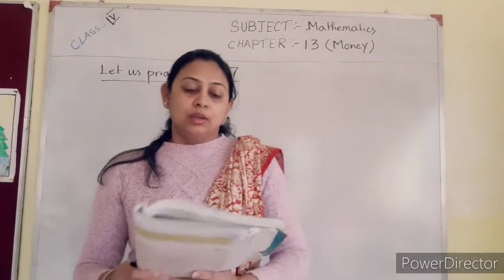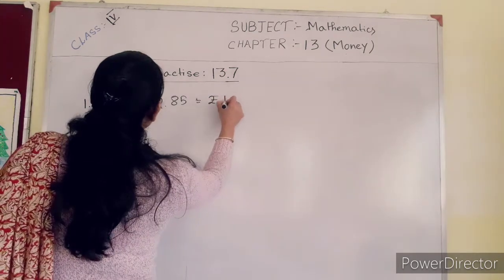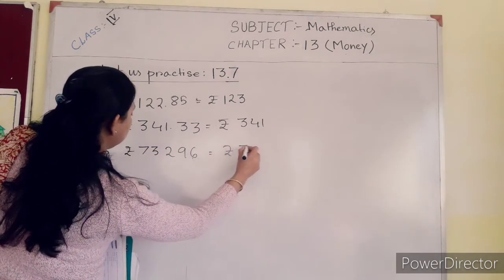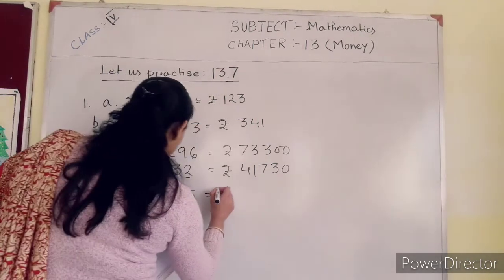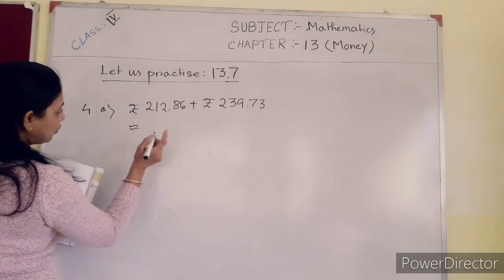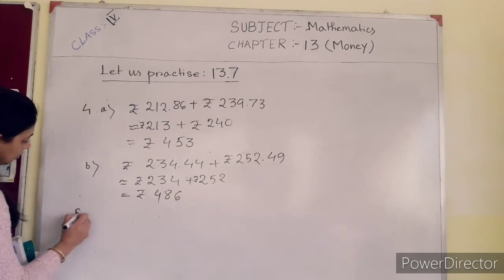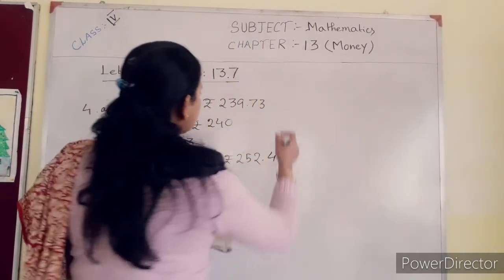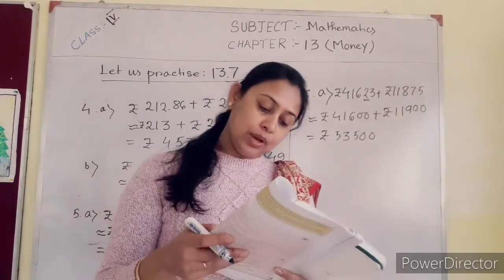Class 4 Mathematics ( Chapter - 13)Money (Let us practise 23.7